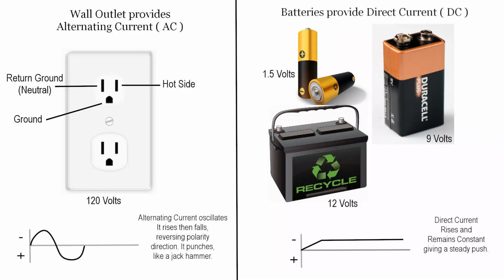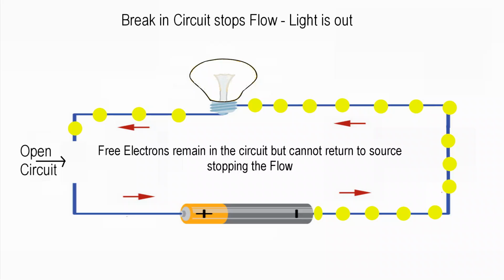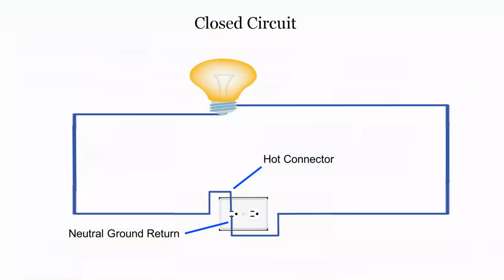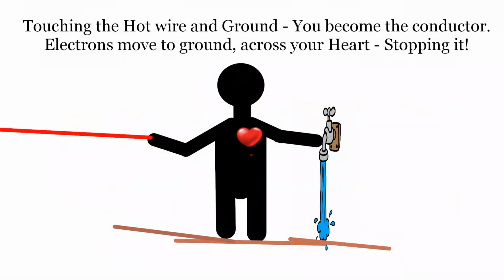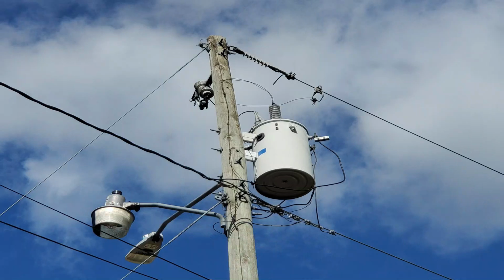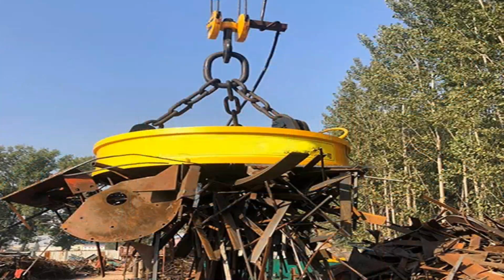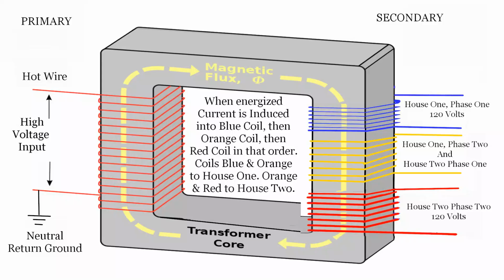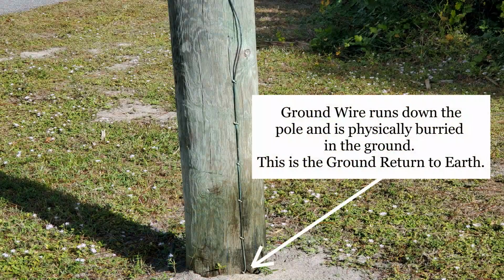Understanding Electricity: S1E2: Types, Generation and Delivery. R. E. Link 1/13/2022.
Building upon episode one, episode two will discusses different electricity types, from the battery to the wall outlet, explaining the difference between direct current, DC and alternating current, AC. We’ll talk about the generation of electricity, electrical flow, high voltage transmission lines, and the last step, bringing electricity to your home. Length 9:11